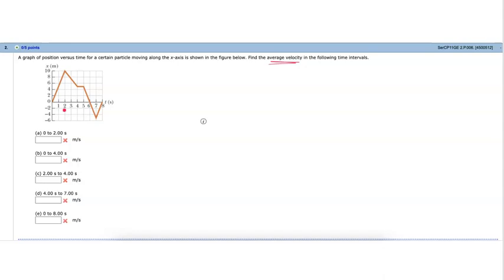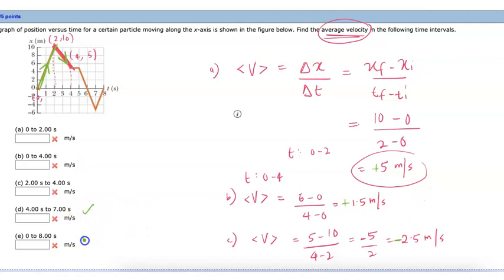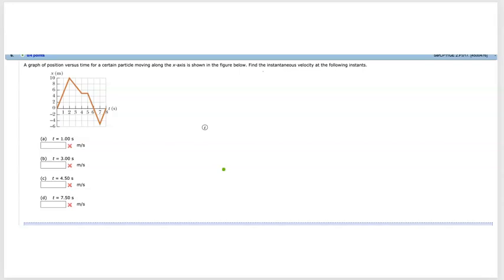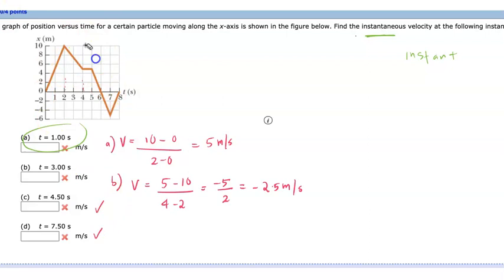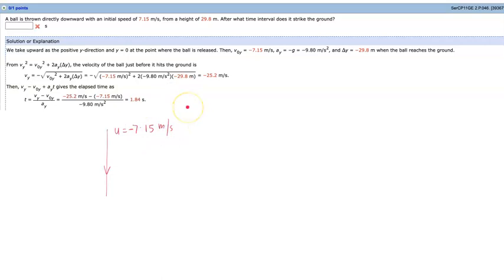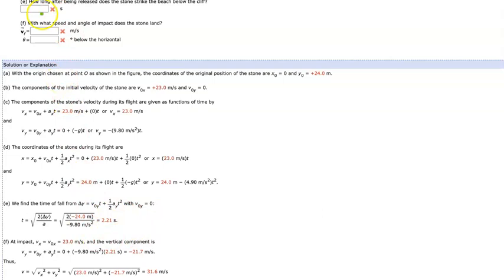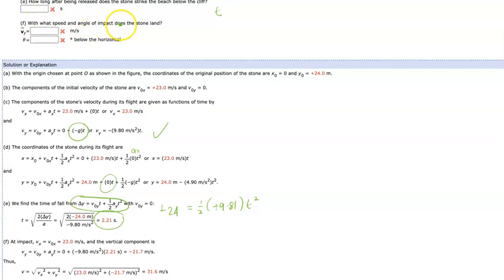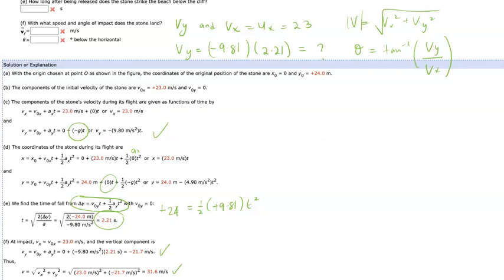Week 7: Revision (2/2) K7 & K19